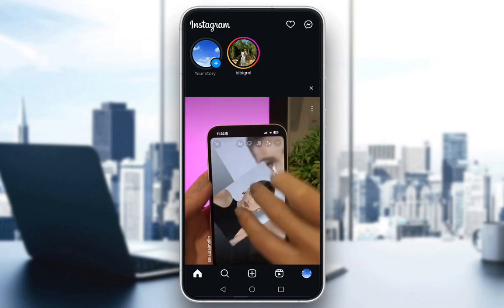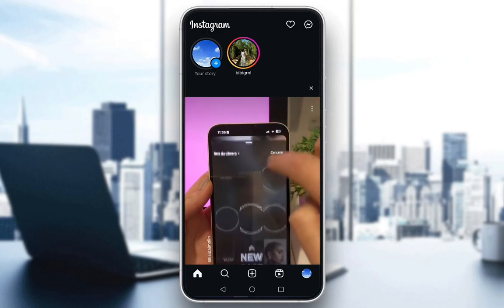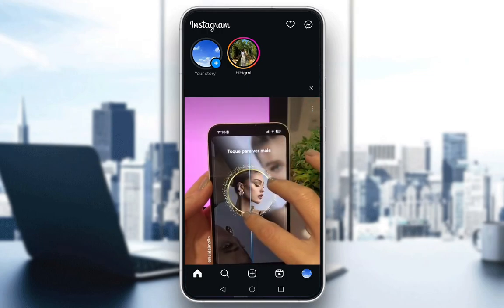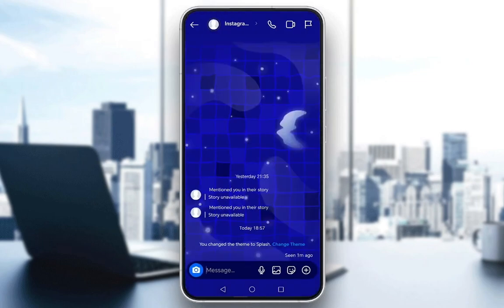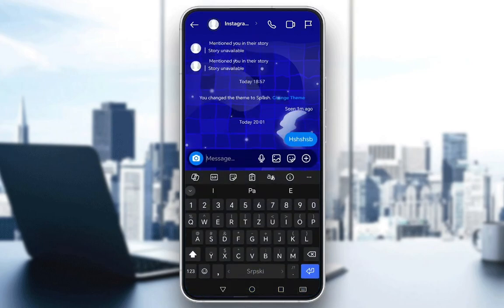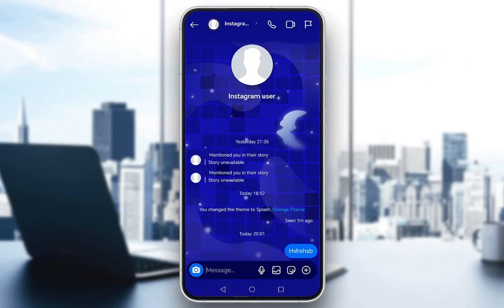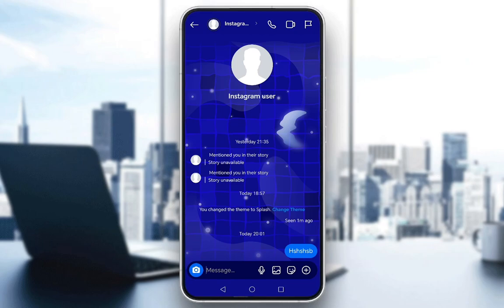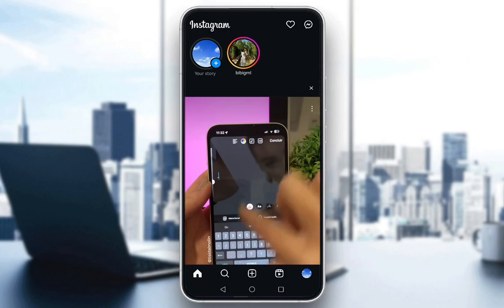How To Know If Someone Blocked You On Instagram Tutorial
Today we talk about know if someone blocked you on instagram,how to know if someone blocked you on instagram,how to check if someone has blocked you on instagram,how to check if someone blocked you on instagram